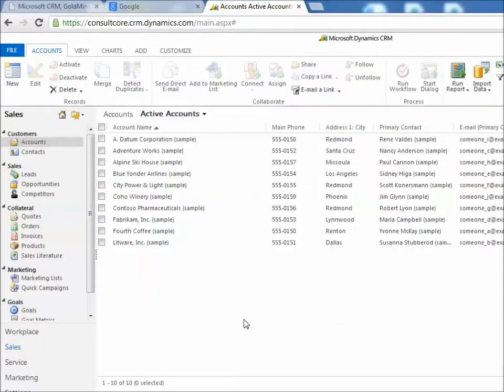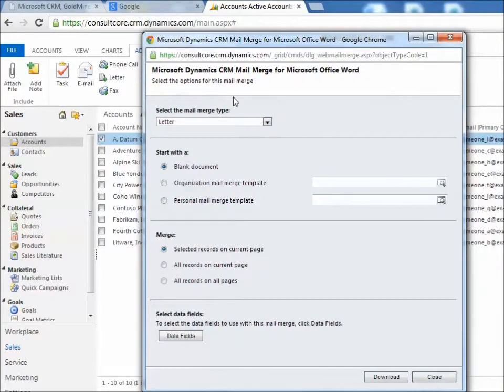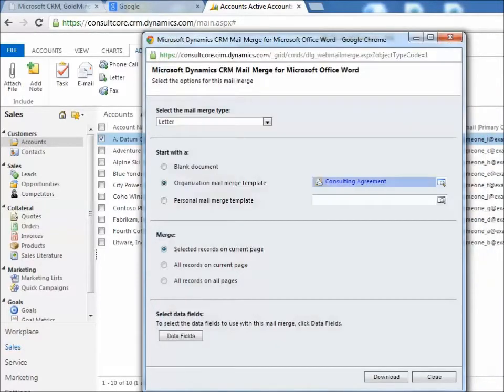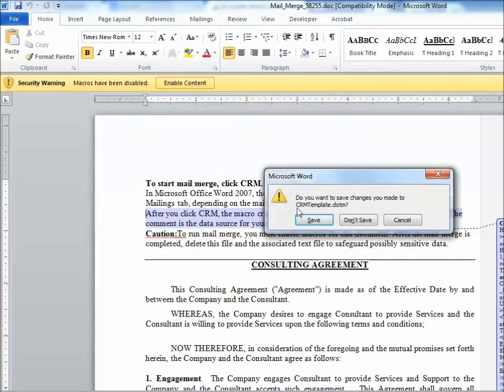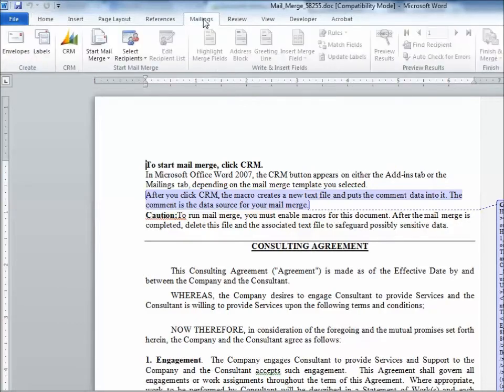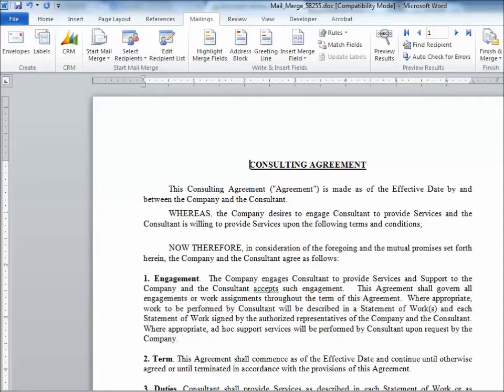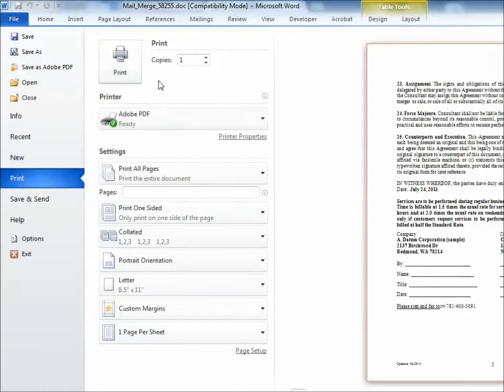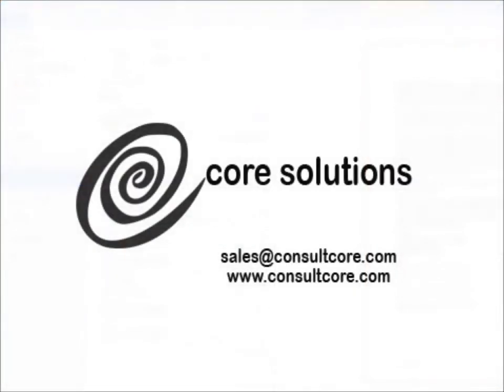Microsoft Dynamics CRM Mail Merge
Document Mail Merge in Microsoft Dynamics CRM